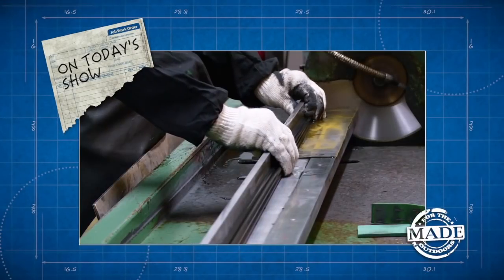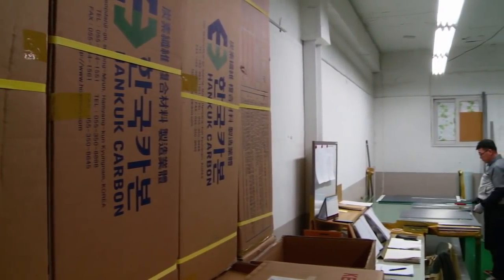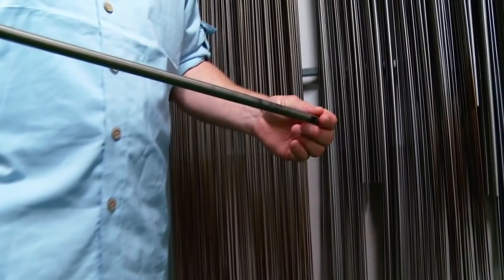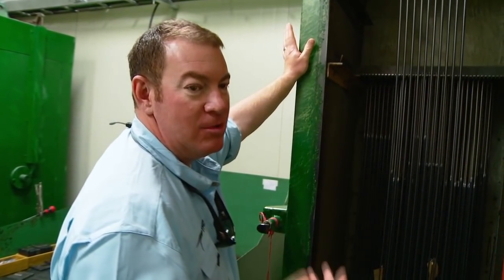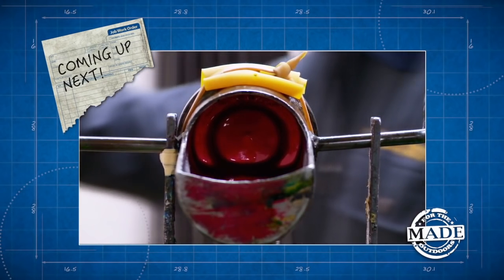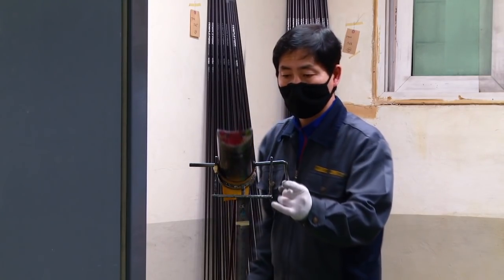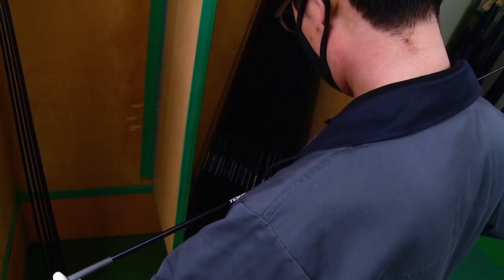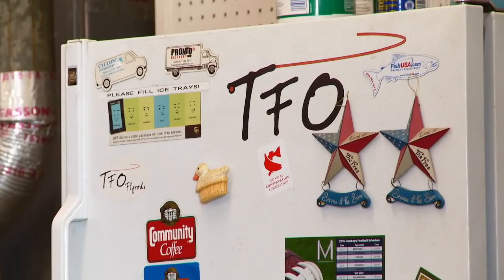How it's Made | TFO Conventional Rods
TFO's Jim Shulin, traveled to Korea to take Bill Sherck on a behind-the-scenes tour to see how each of our rods are made and tested for quality assurance!

There’s a new breed of angler out there. They’re smart. They’re passionate. They’re socially conscious. And they’re fishing Temple Fork.

TFO. Power to the Angler.